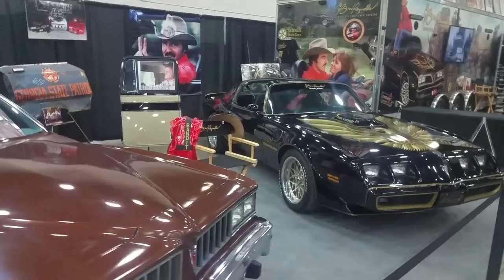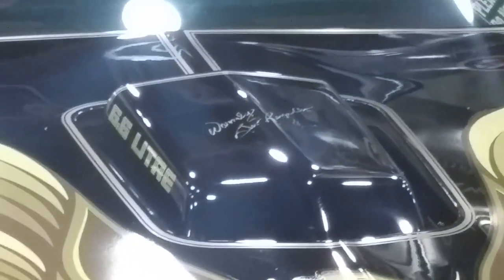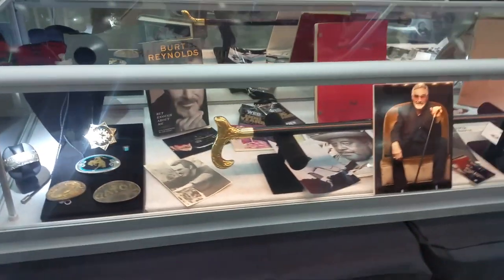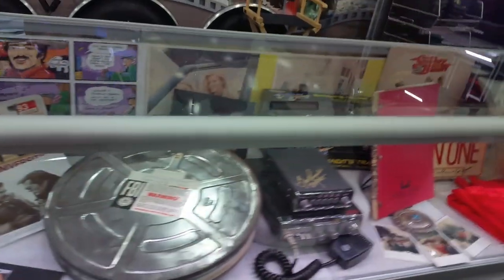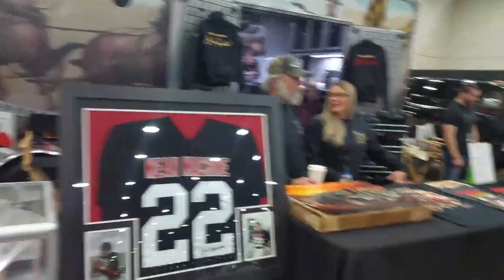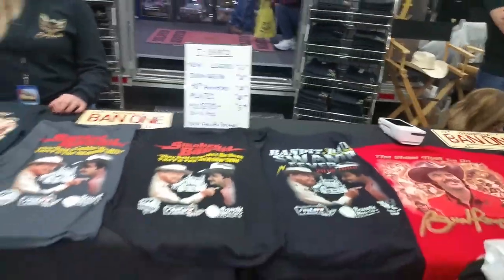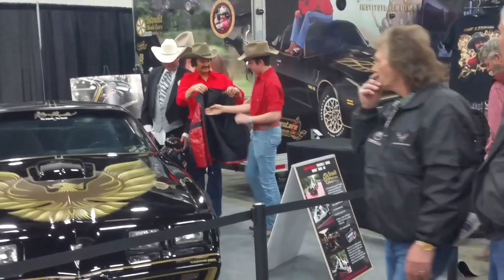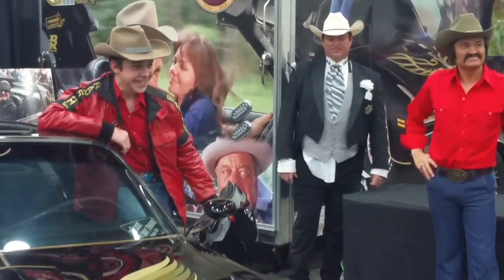young fan gets nice surprise at Burt Reynolds exhibit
autorama detroit 2019 smokey and the bandit display with memorabilia & meet and greet.